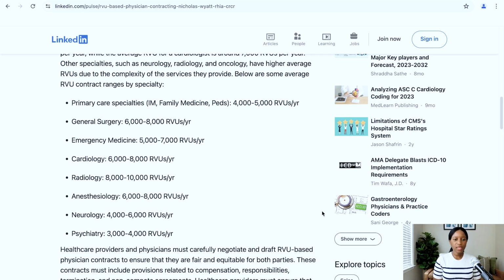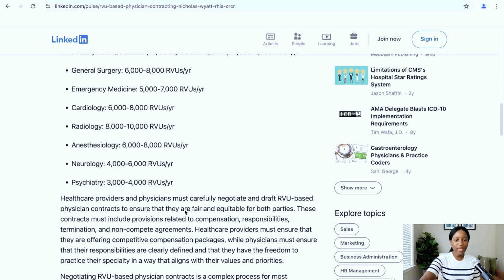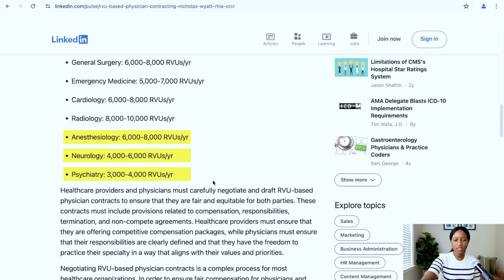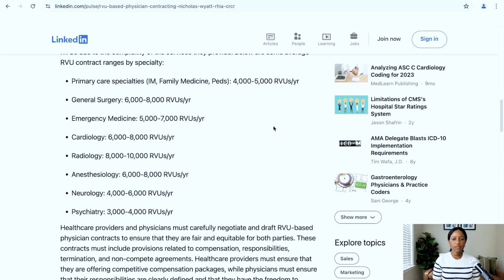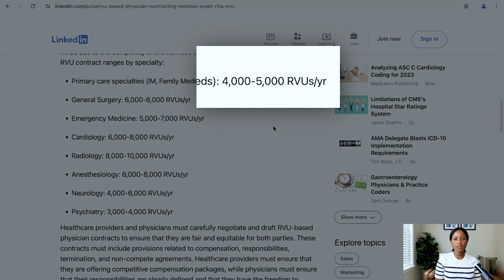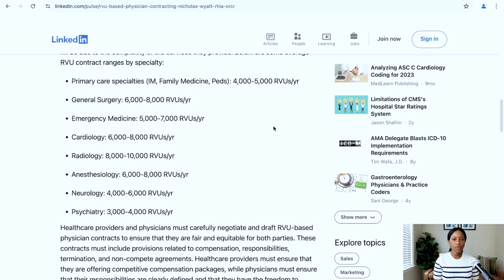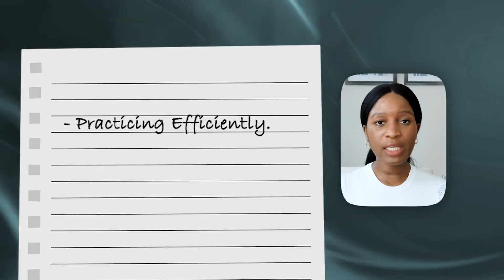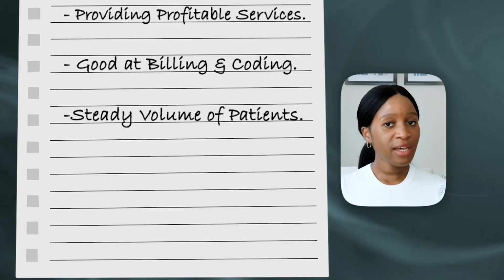Earn $400K+ as an RVU-based Primary Care Doctor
👉 Ready to Scale Productivity and Income?

Hey everyone, it's Dr. Caroline! Today's video is all about unlocking the potential to earn $400K+ as a primary care doctor in an RVU-based system. I'll share my personal experiences, practical insights, and core strategies that have empowered me to reach my compensation goal. If you're aiming to maximize your productivity and scale your income as a primary care doctor, this video is a must-watch.